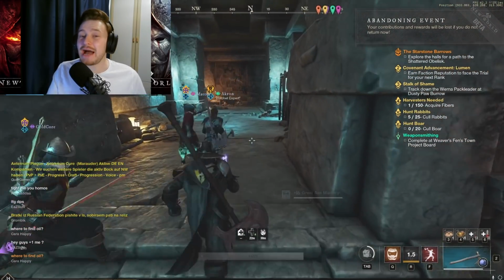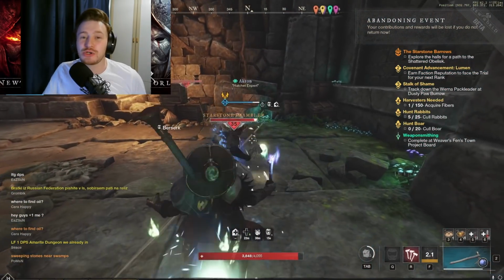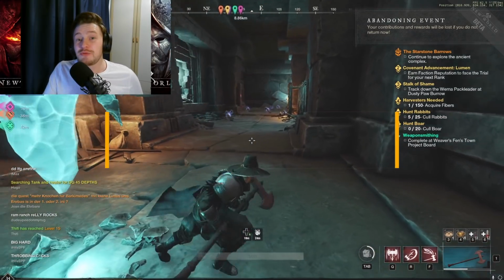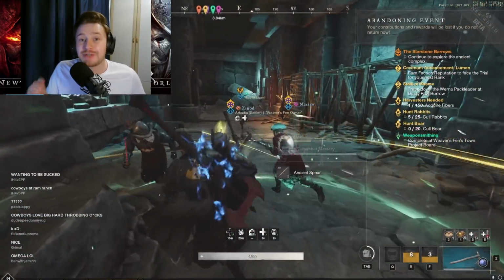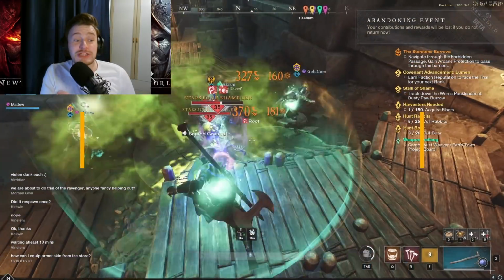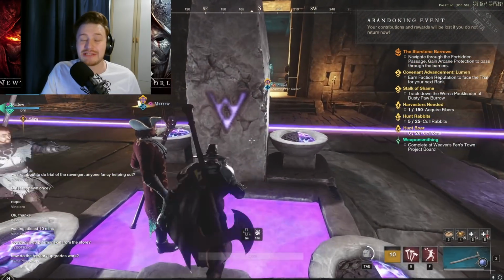New World Open Beta ESSENTIALS! Everything You NEED To Do Before Launch!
New World Open Beta Essentials Things You MUST Do Before Launch! Everything You NEED to Do Before Full Launch! Best Ways To Optimise Your Time in Open Beta!

Hopefully you all find this video useful ahead of the Open Beta, these are the things that I will be doing to optimise my time and think you should too in order to get the most out of this final playtime before the full game launches!

0:00 - Open Beta Essentials
0:59 - Test Weapons & Builds
2:05 - Familiarise Yourself with Zones
3:45 - Fine Tune Your Start
5:38 - Group up with OR Find a Company!
6:56 - Try Out Different Armour Sets
8:12 - Master The Movement Mechanics
10:11 - Fine Tune Your Crafting & Skills
11:33 - Finding Best XP Methods
12:18 - HAVE FUN
13:39 - Final Thoughts About Open Beta
14:35 - Outro, Please Subscribe!

New World Open Beta ESSENTIALS! Everything You NEED To Do Before Launch!, Like, Best Way to Optimise Your Time in New Worlds open Beta, New World Open Beta MUST Do's, Similar To, New World Top 5 Open Beta Priorities! Leveling, Mechanics, Companies, and More!, Best New World Open Beta Essential To Prepare You For Launch!